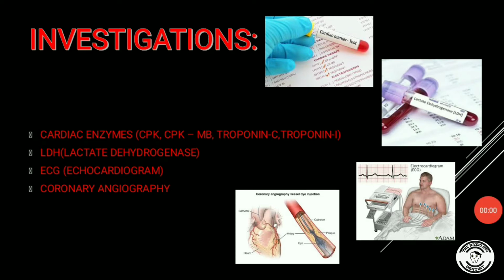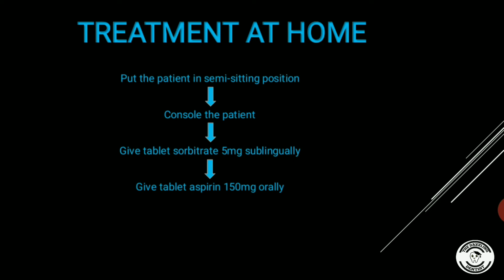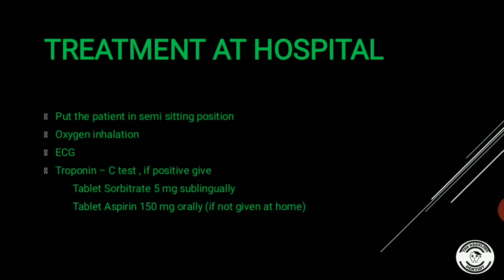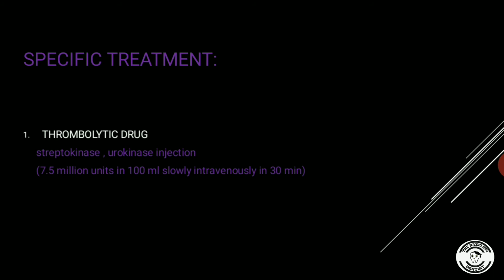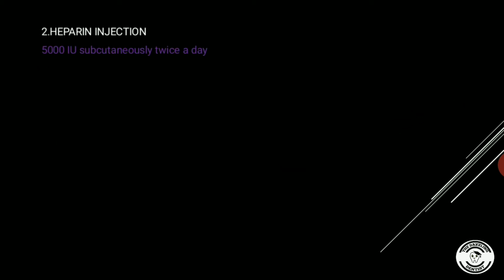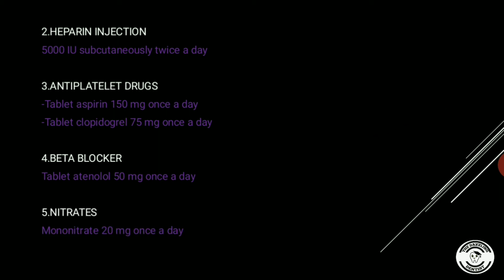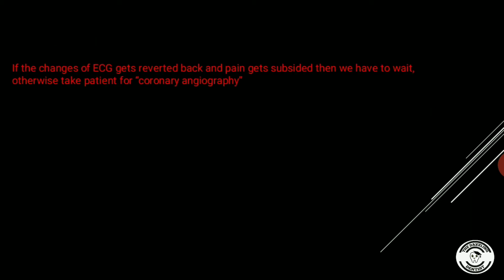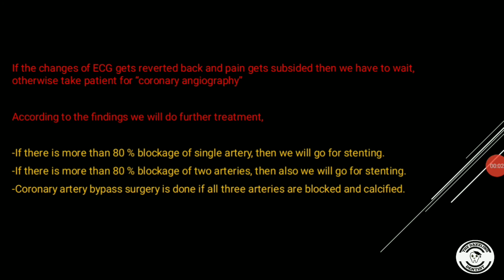What Is Heart Attack Or Myocardial Infarction And What Is It's Treatment?